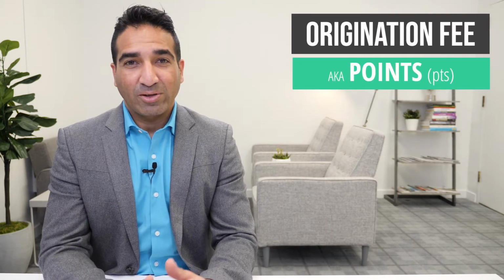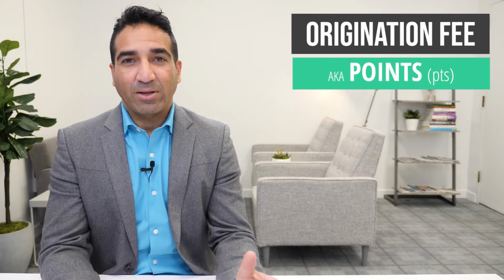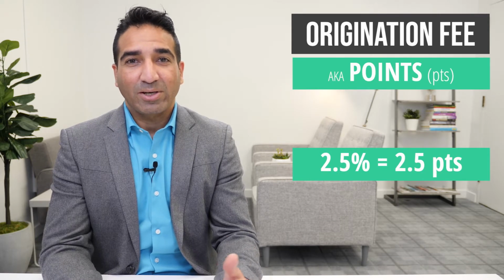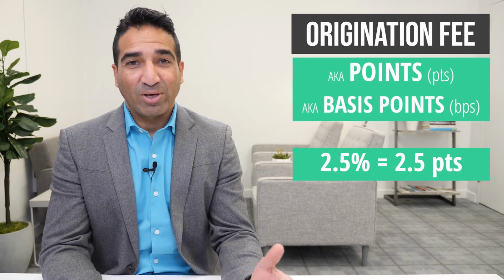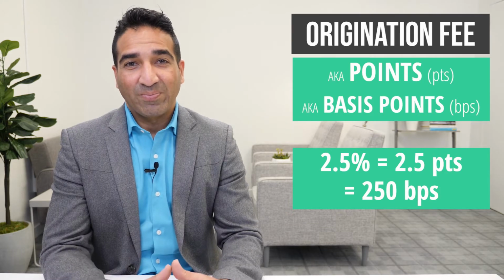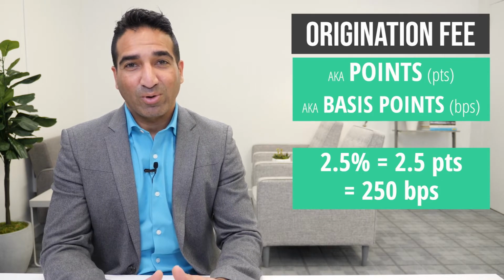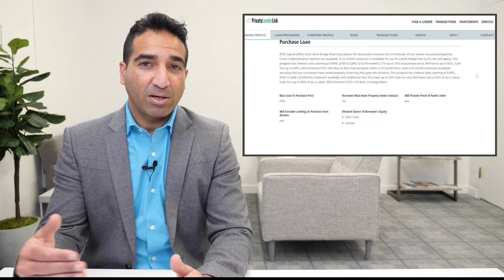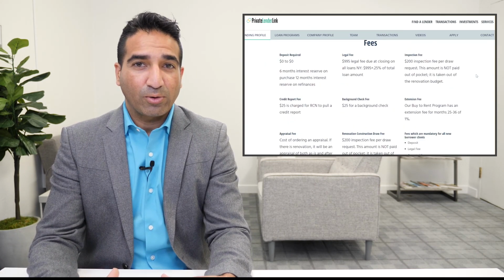Origination Fee for Private Hard Money Loans Explained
All private & hard money lending companies charge an origination fee (aka Points) for providing a private mortgage. In this video, Rocky Butani explains what an origination fee, the typical fee charged by most private/hard money lenders, and how much mortgage brokers charge.

00:00 Introduction
00:33 What is an Origination Fee
01:03 AKA Points, Basis Points
01:50 Typical Origination Fee Charged
03:04 Fee for Loans Under $50K
04:17 Lowest Points Fee Structure
05:45 Mortgage Broker Origination Fee
07:10 How to Find Lenders

Private Lender Link, Inc. is licensed by the California Department of Real Estate (CA DRE Lic. 02057741). Rocky Butani is the company's designated officer: CA DRE Broker Lic. 01893537.